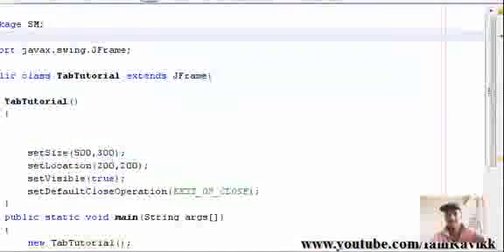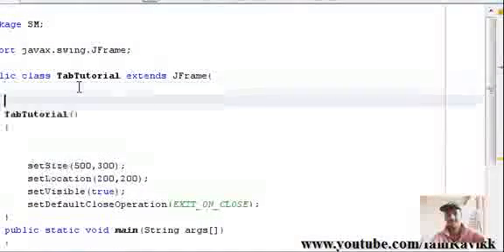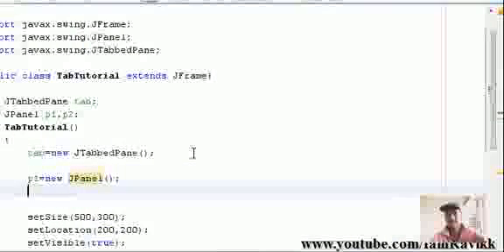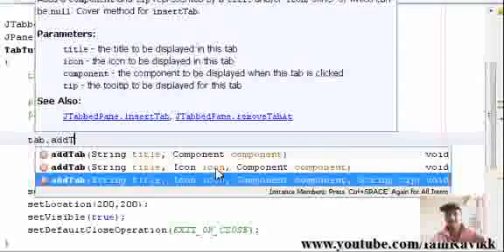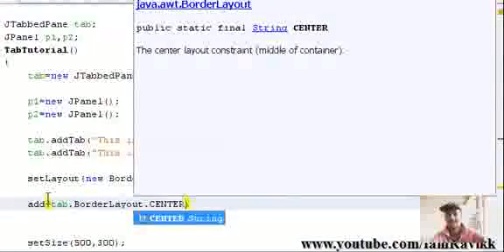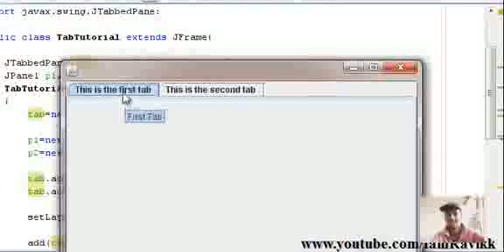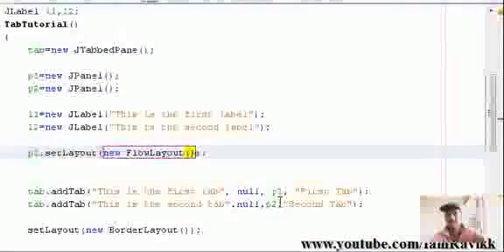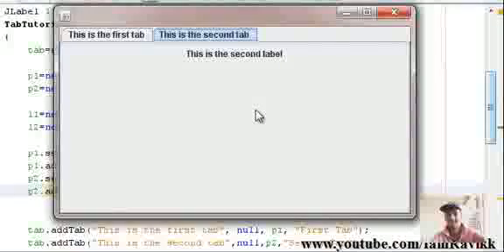Netbeans Java Tutorial 21 JTabbedPane in Netbeans Java Part 1